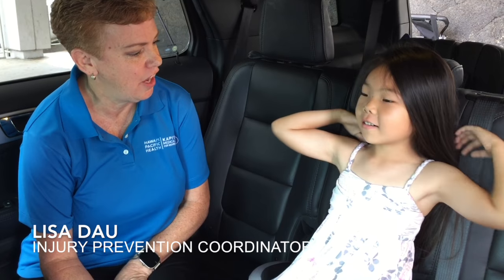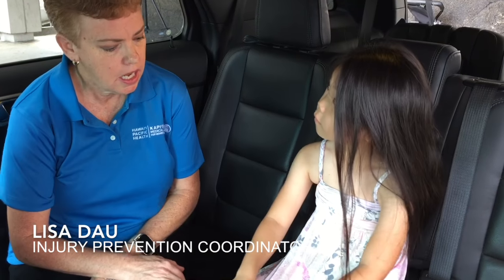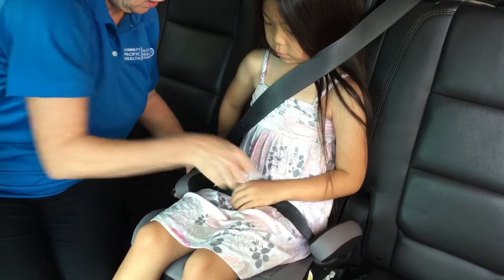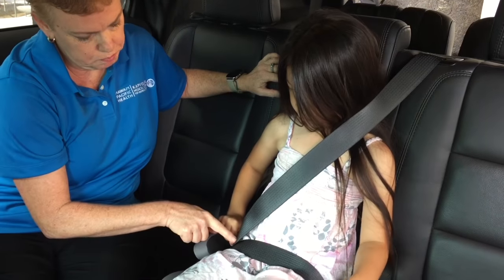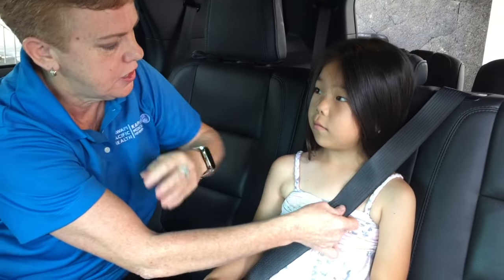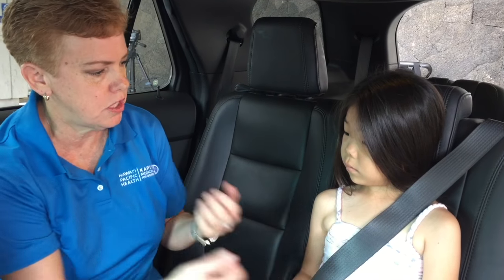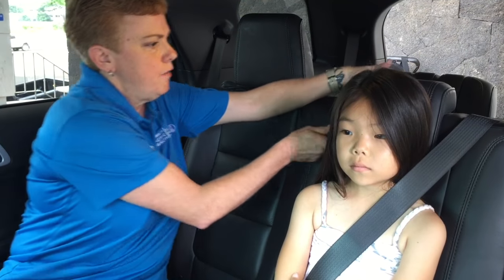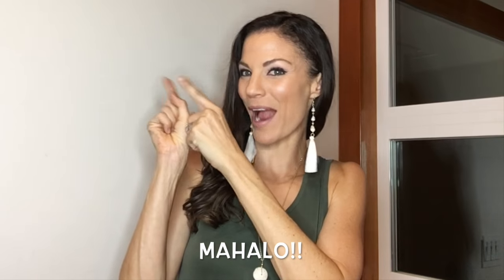Booster Seats: Properly Installing a No Back Booster Seat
We all want to keep our children safe at all times. Driving is the most dangerous activity we partake in on a daily basis, but 4 out of 5 child passenger restraints are used incorrectly. I'm doing an entire vlog series starting with infant car seats and working our way up to booster seats. How to attach your child, how to install the seat in the car and expert tips on how to keep your kids safe.

LifesSwell.com